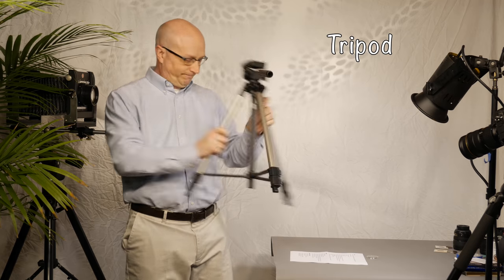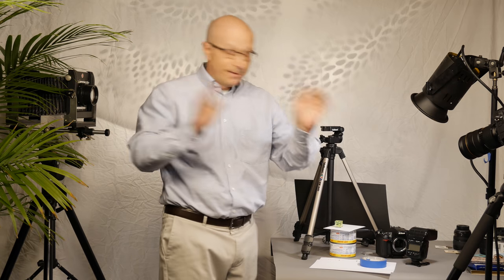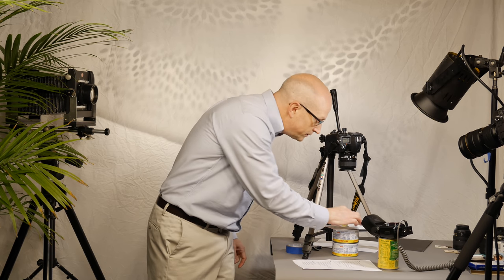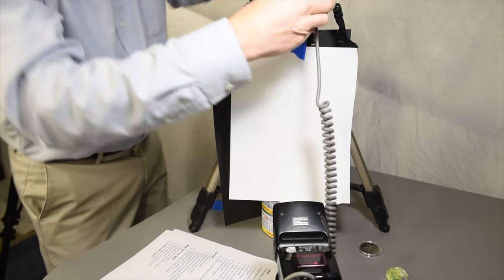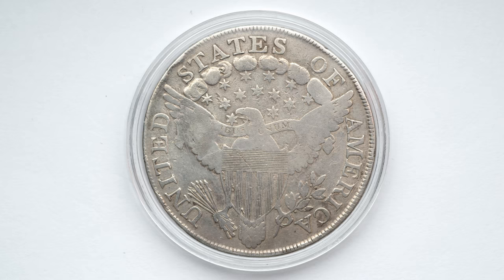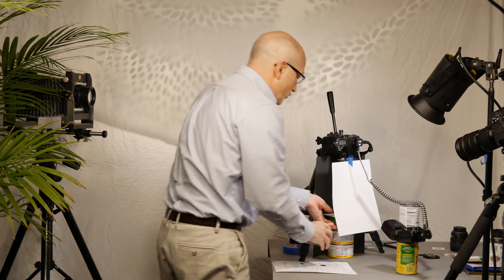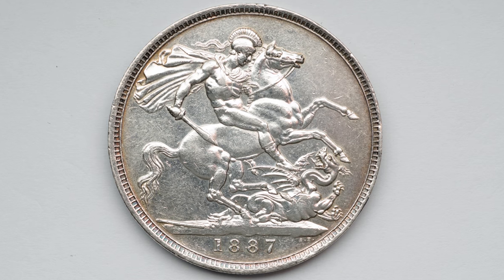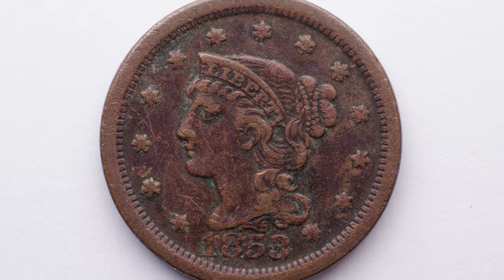How to Photograph Collectible Coins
A Professional Photographer shows you how to photograph antique, collectible, and proof coins.

Camera Settings:
Auto Focus
Auto White-Balance
Manual Mode
Shutter speed 160th, or 180th
Aperture f/11
ISO 100
Set the quality of the image to the highest. Or RAW if you are familiar with that.

UPDATE

The original Canon & Nikon cameras are no longer available. So I updated my recommendation to:

Flash is not recommended with the camera. I now recommend low cost clamp light:
Any bright LED light bulb. (100 Watt equivalent or higher)

Updated camera settings:
Auto Focus
Auto White-Balance
Aperture Mode
Aperture f/11
ISO 100